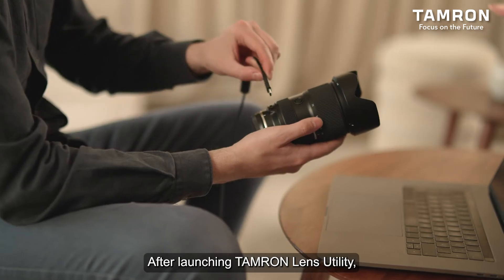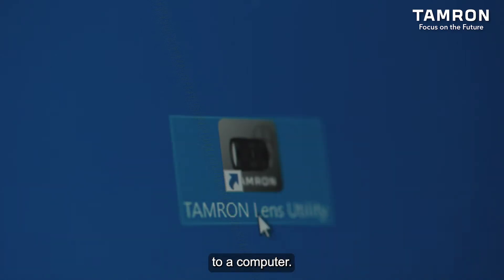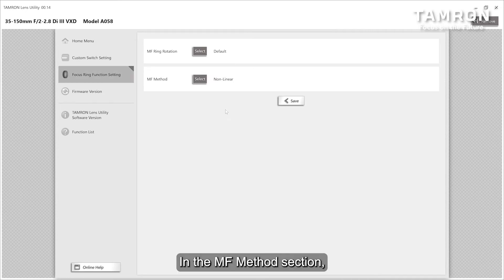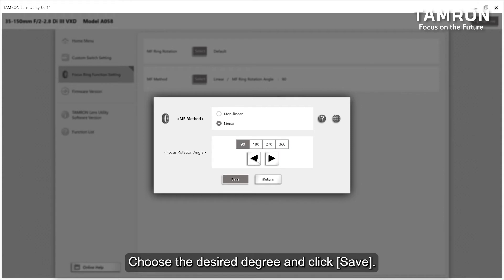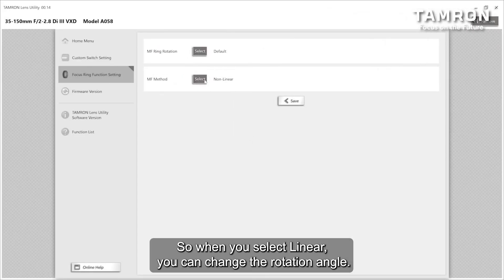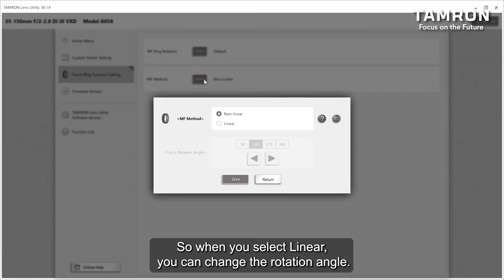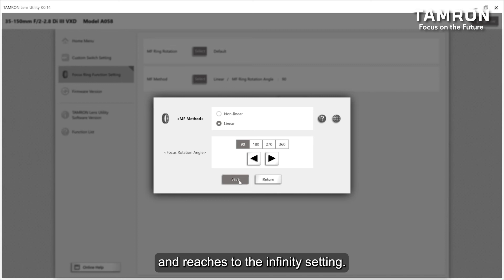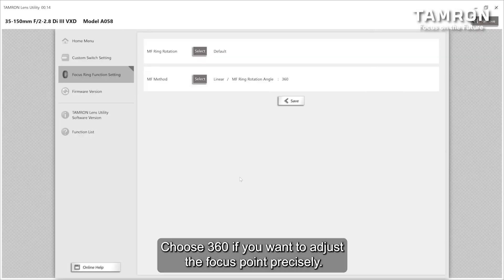TAMRON Lens Utility – MF Method (English)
In this video, TAMRON reference photographer Luke Stackpoole explains how to use the TAMRON Lens Utility and how to set and use the MF Method.